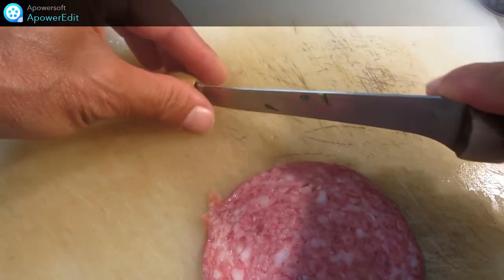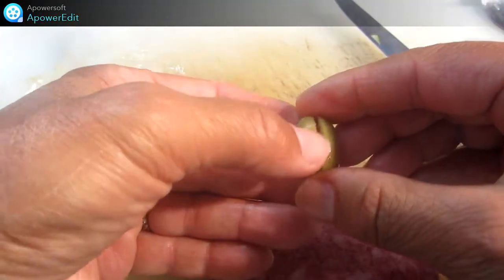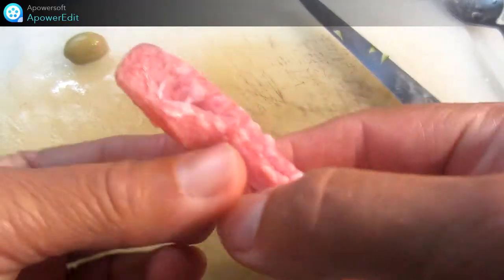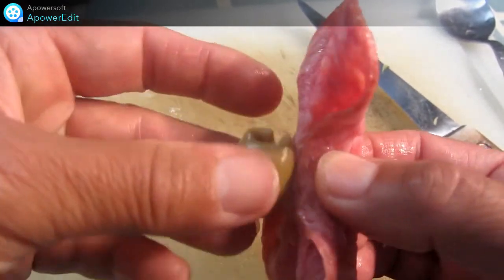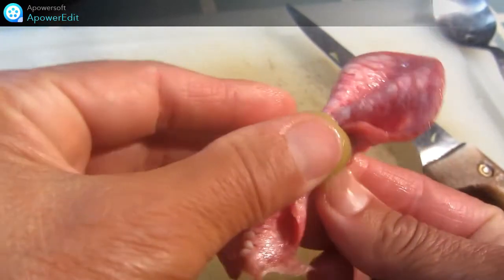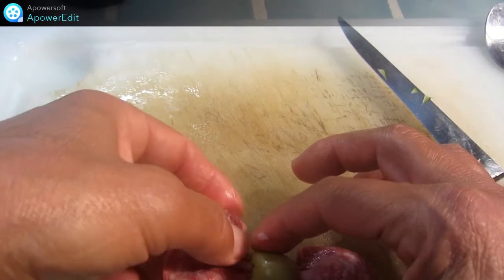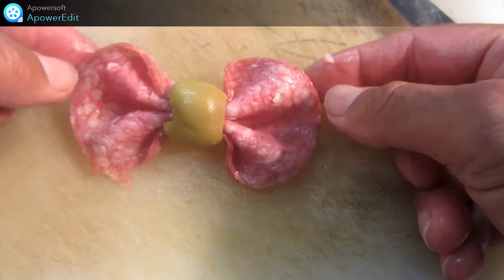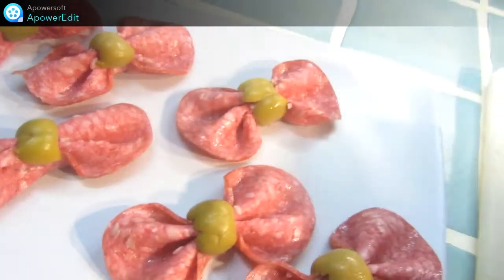Nœuds papillon salami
Une idée très simple pour un bel effet sur votre buffet dînatoire, ou pourquoi pas une planche apéro